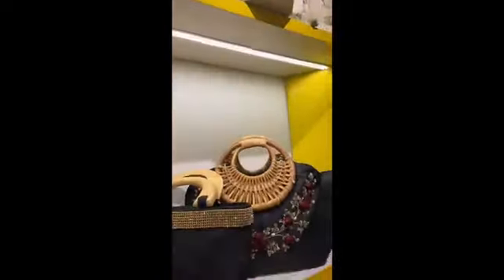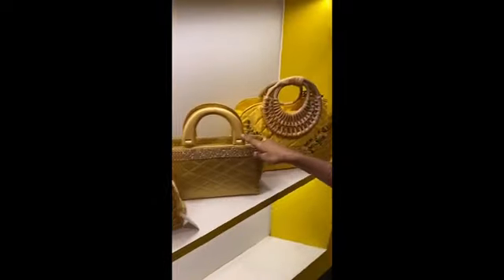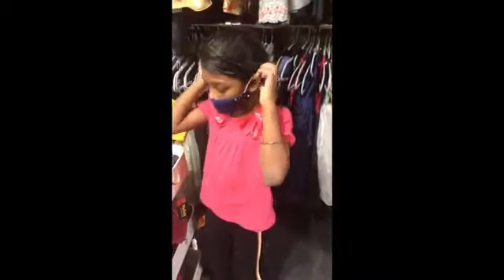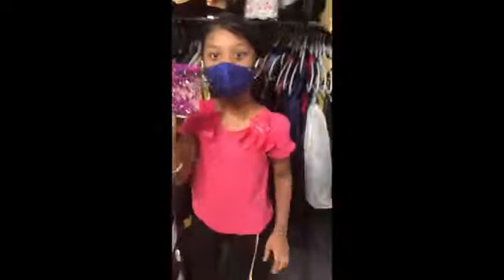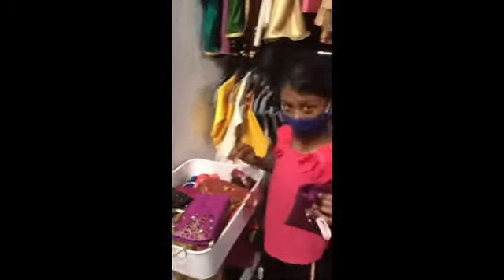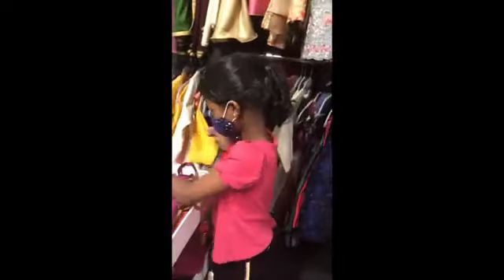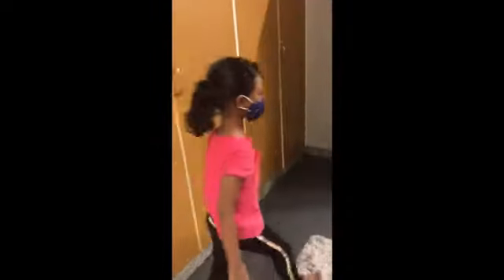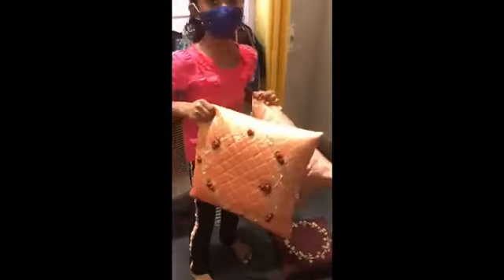Taking a tour of Nehas Silk Bags | Ft.Hobby Center | Pure Silk Bags Showroom | Designer Bag Unboxing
Make Sure To Check out Hobby Center